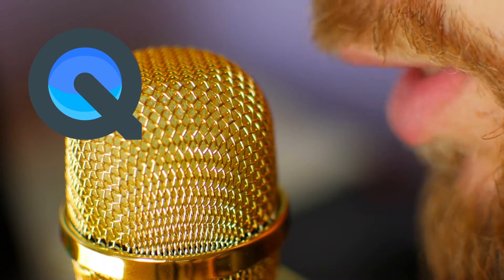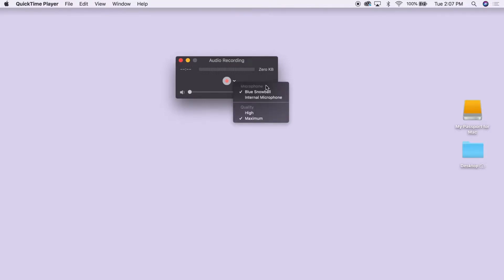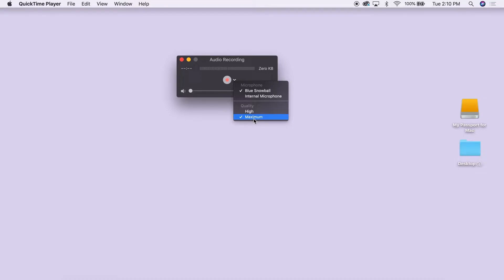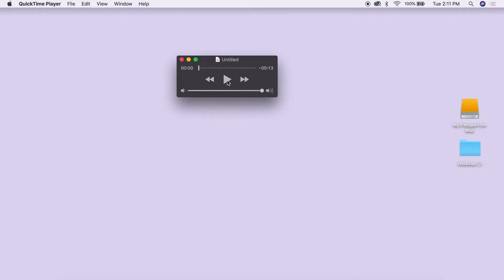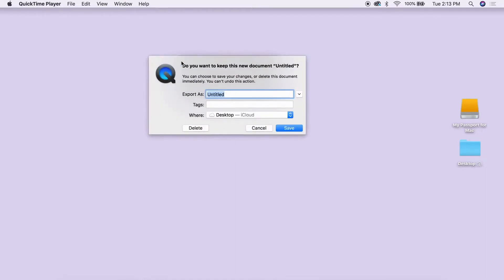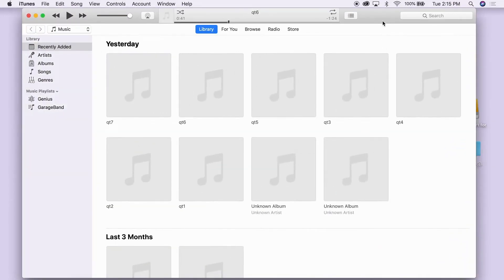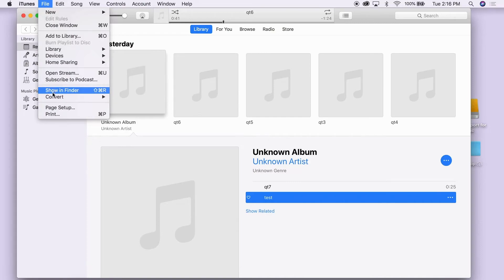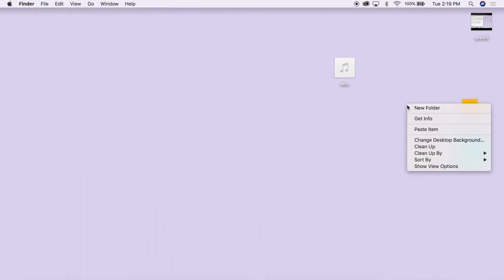Record Voiceover Audio for YouTube Videos Using QuickTime | Mac Tutorial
Learn how to record high quality voiceover audio for your YouTube videos using Quicktime. In this video, we'll cover how to capture your audio in QuickTime, and how to convert your file to MP3 so you can use it in your video editing software, such as iMovie.